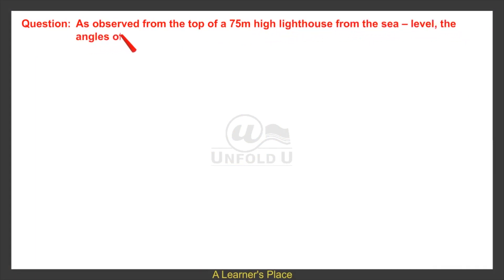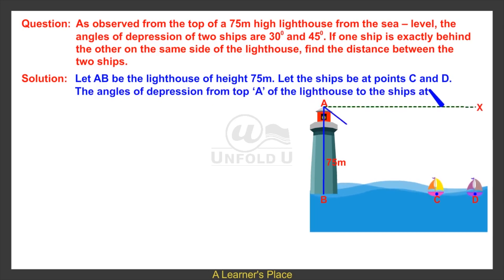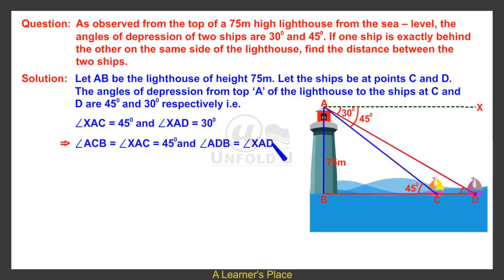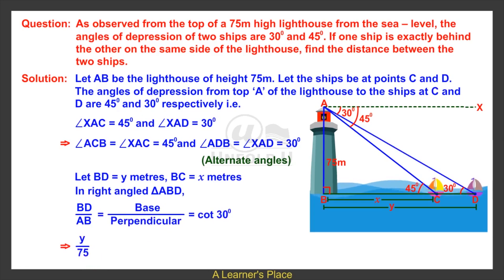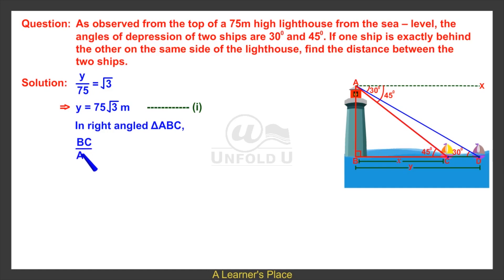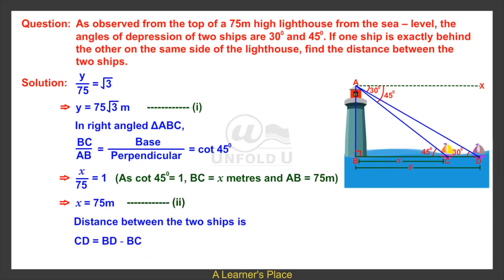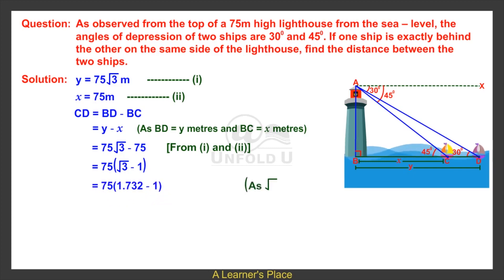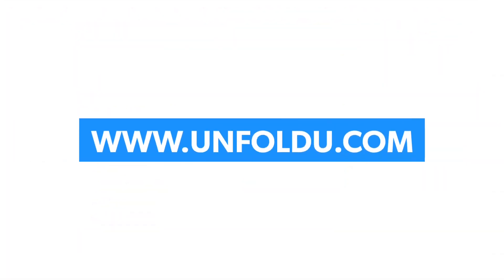Trigonometry Solutions CBSE 10th Maths | Question 13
As observed from the top of a 75m high lighthouse from the sea-level, the angles of depression of two ships are 30° and 45°. If one ship is exactly behind the other on the same side of the lighthouse, find the distance between the two ships.